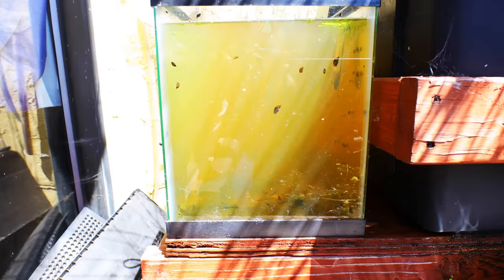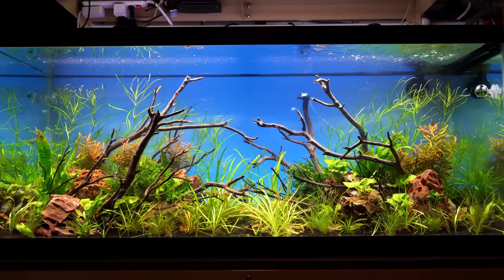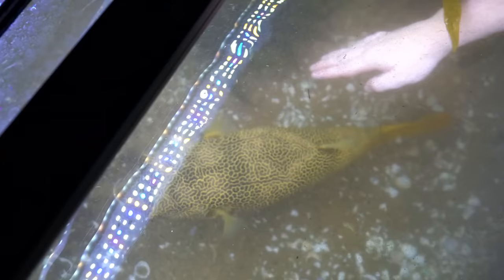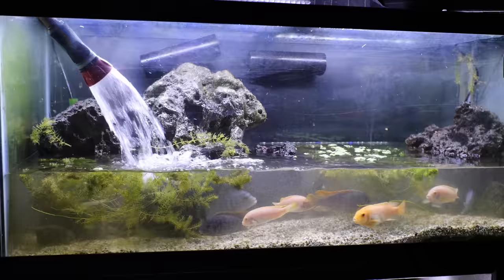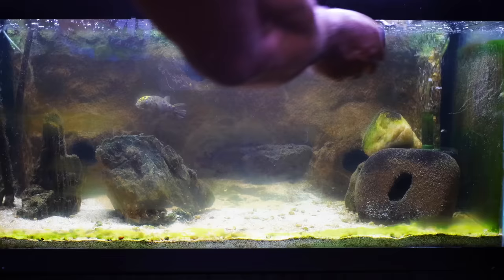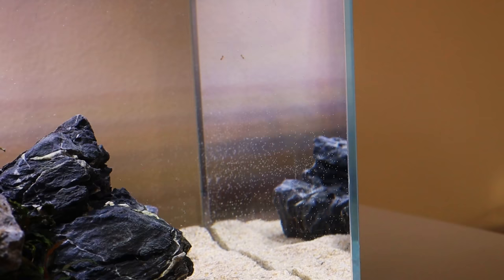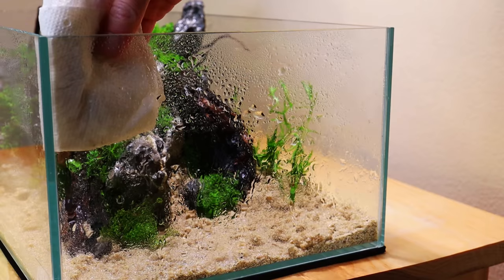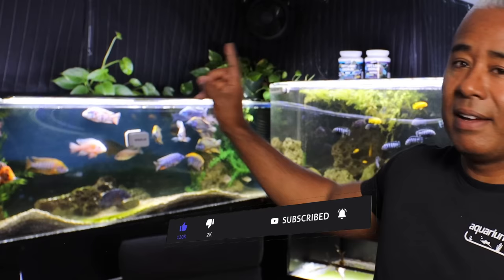5 Reasons Your Aquarium Looks Cloudy (And How to Fix It!)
‎ Not sure why your fish tank has cloudy water? Zenzo walks us through several common reasons why your aquarium looks murky and how to easily fix the problem.